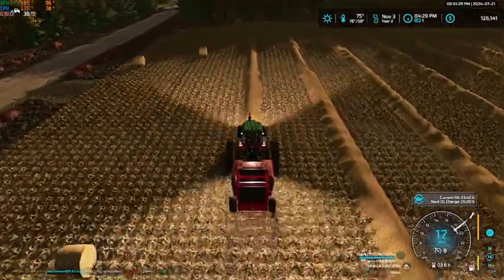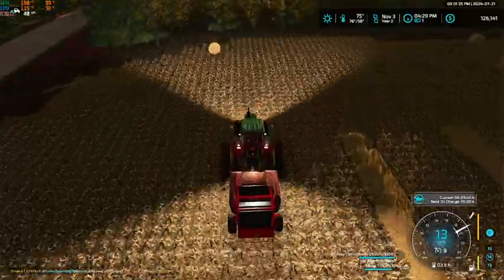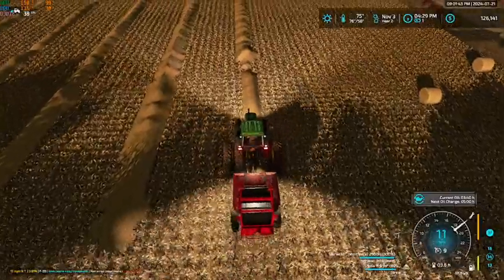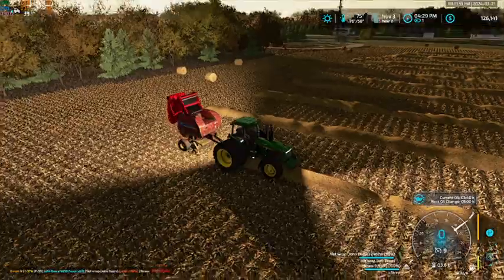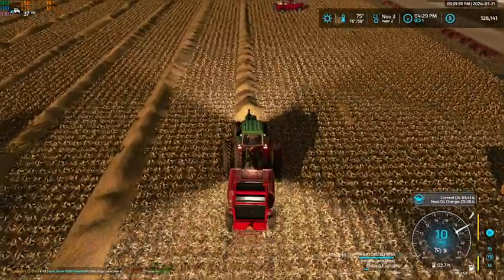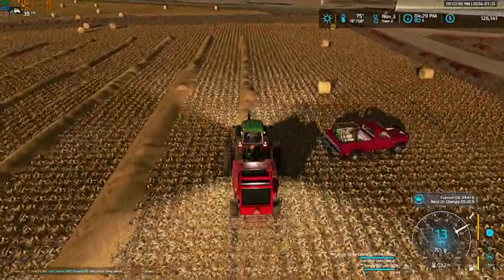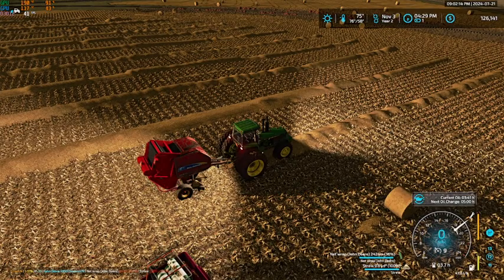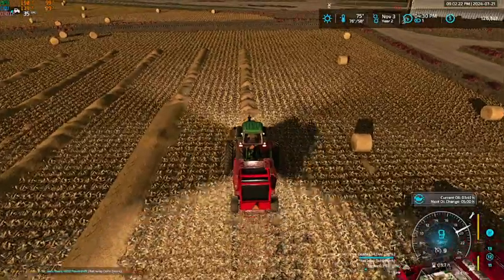FS22 Forest River ND RP Series EP 26-Baling Corn Stalks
In today's episode we wrap up the last of the baling by finishing up baling corn stalks then we get some equipment moved around